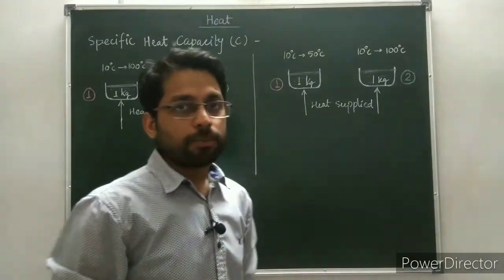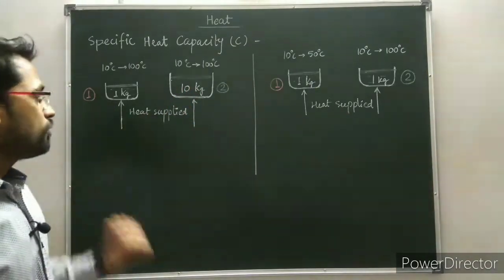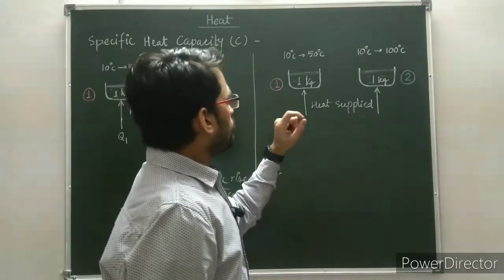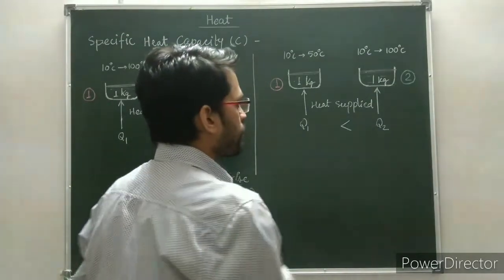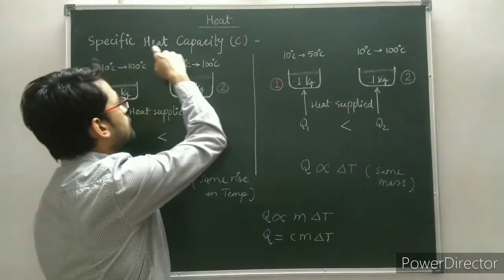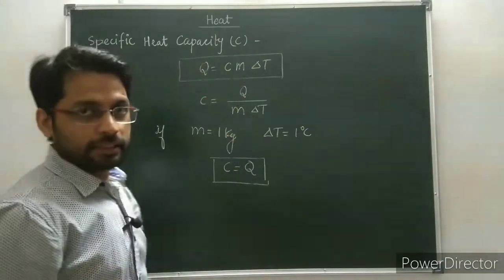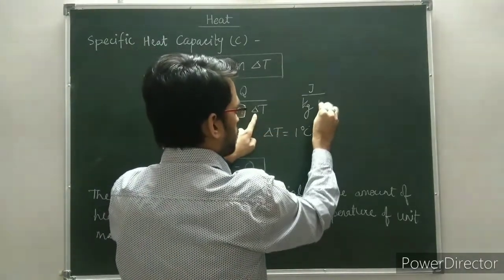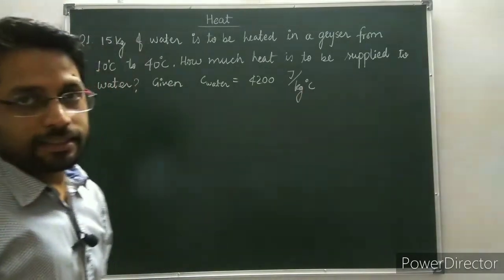Specific heat capacity